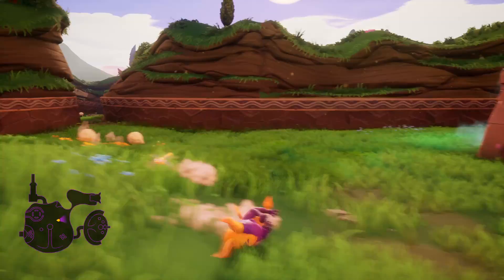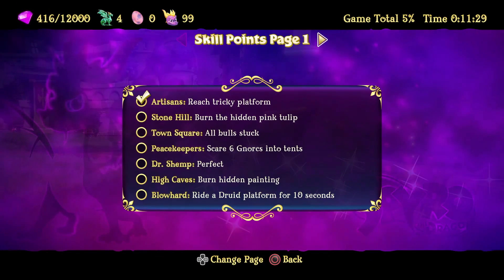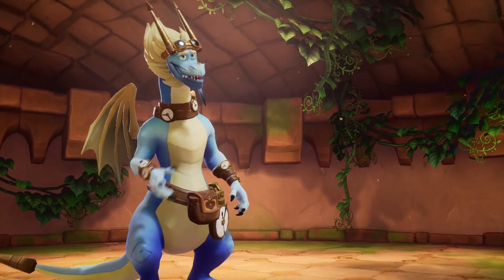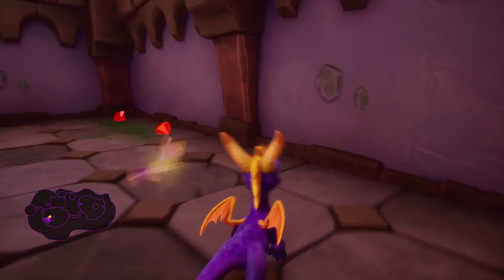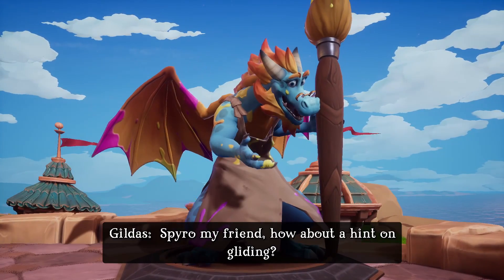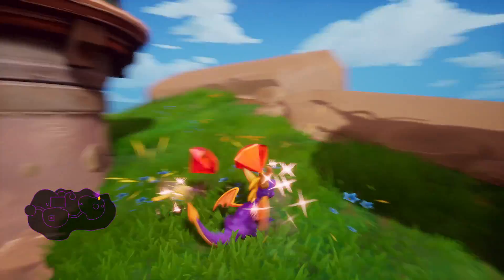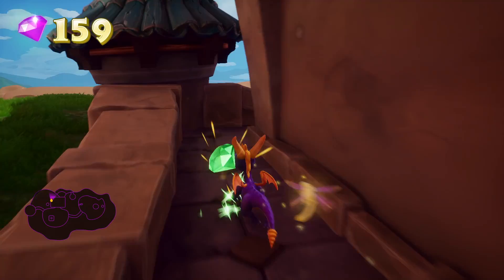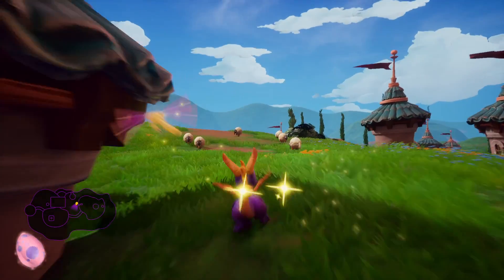Spyro The Dragon - Reignited Trilogy - Episode 3: Stone Hill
Having only cleared some of these first worlds a couple of years ago, certain things elude me. Where's the key? Where's that bonus objective? How do I get there? Other than that, my observation skill mostly do the work. :P